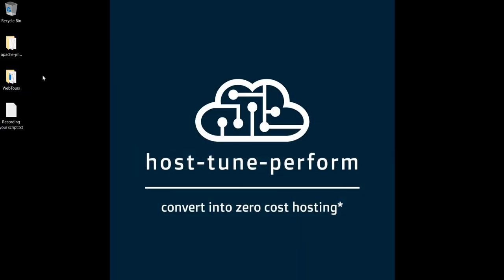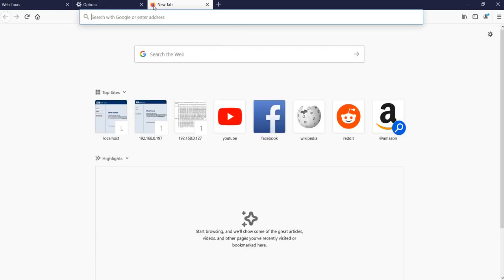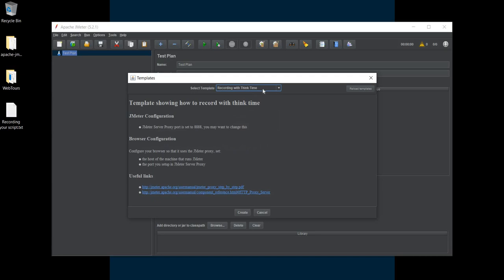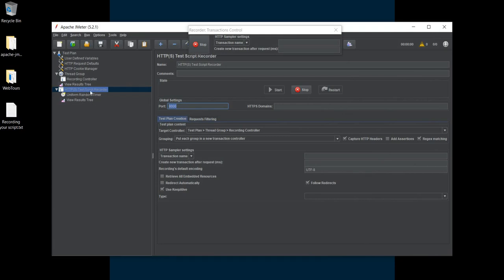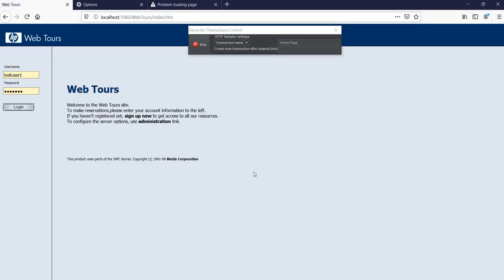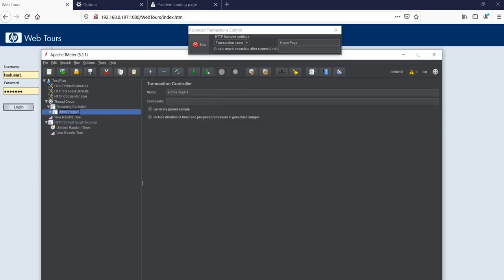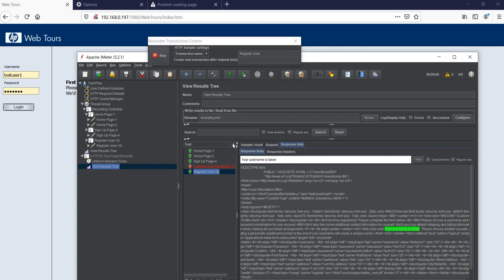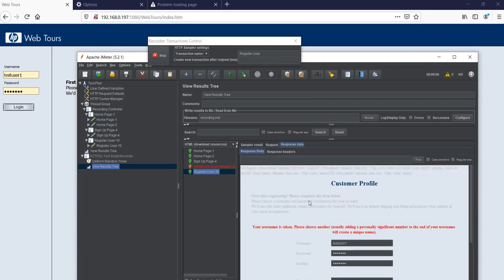Chapter 5 Recording Your First JMeter Script ( Automation using JMeter - API Testing using JMeter )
Recording Your First Script Using JMeter